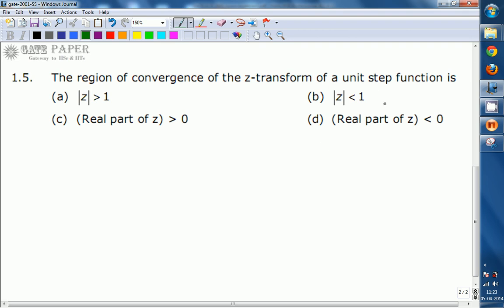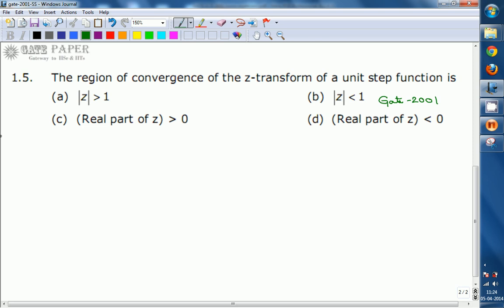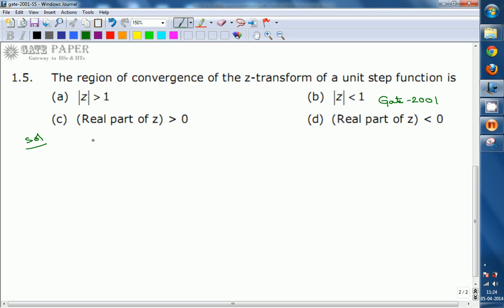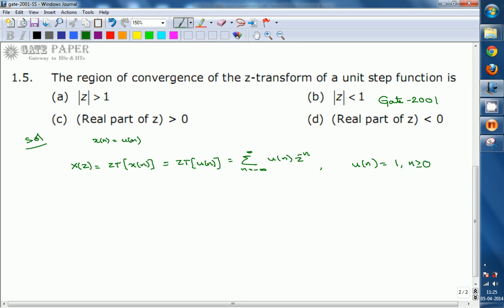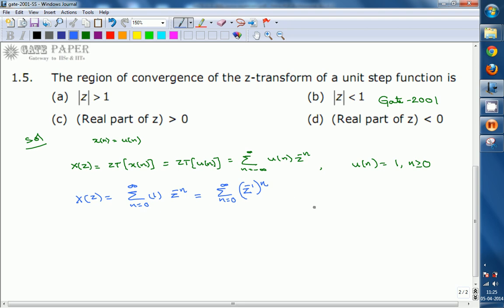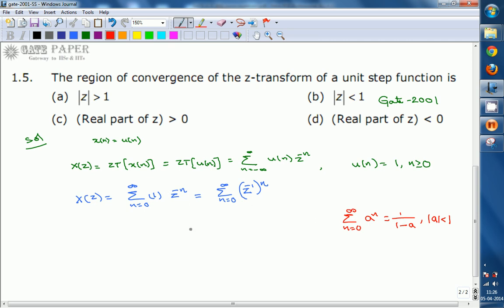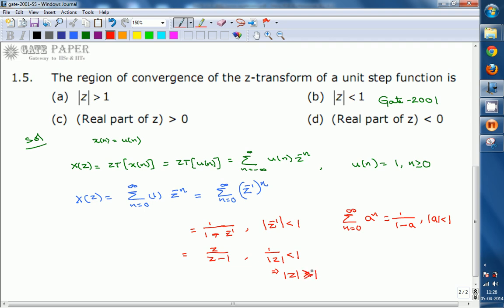GATE 2001 ECE ROC of Z Transform of unit step input